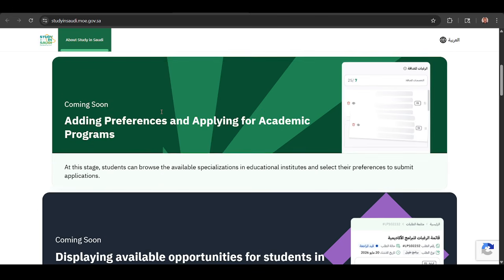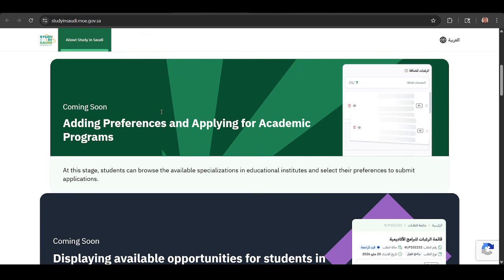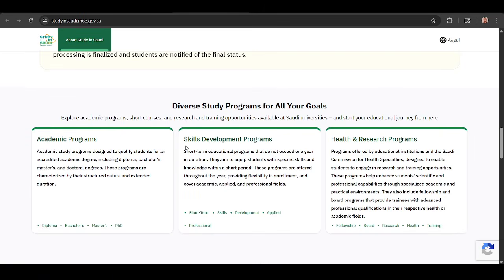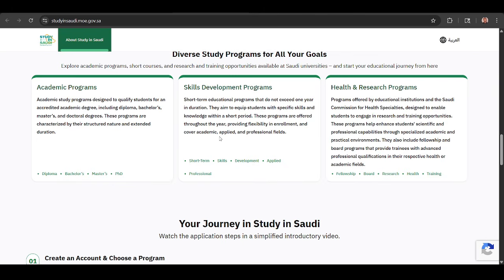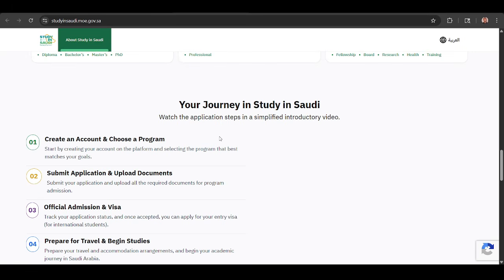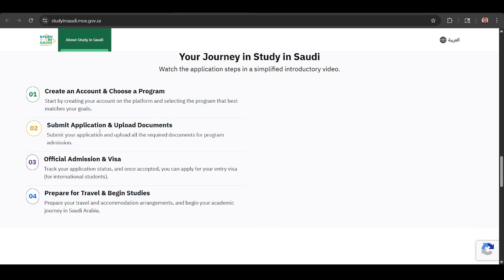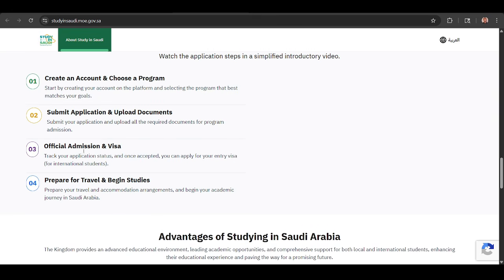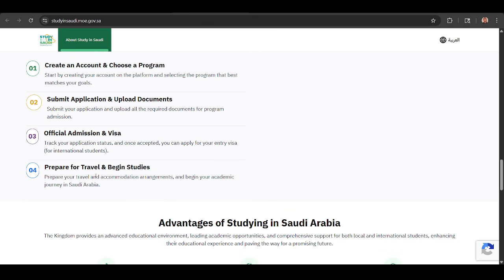How to Apply for Saudi Scholarship 2026 (FULL GUIDE) 🇸🇦 FREE STUDY!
Want to study in Saudi Arabia for FREE? 🇸🇦✨

In this video, I give you a quick and easy recap on how to apply for the Saudi Arabia Ministry of Education Scholarship through the official “Study in Saudi Arabia” portal.

This scholarship covers:
✅ Tuition fees
✅ Accommodation
✅ Monthly stipend
✅ Medical insurance and flight ticket

🎓 Whether you're from Africa, Asia, or anywhere in the world you can apply!

📌 What you’ll learn:
- How to access the portal
- Step-by-step application process
- Important tips to avoid rejection

🚀 Don’t miss this opportunity to study abroad for FREE!